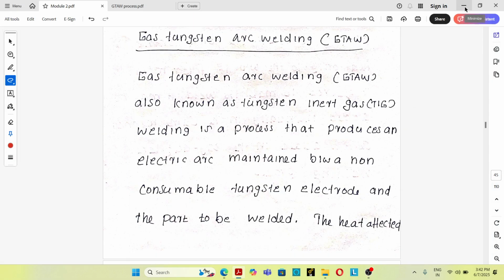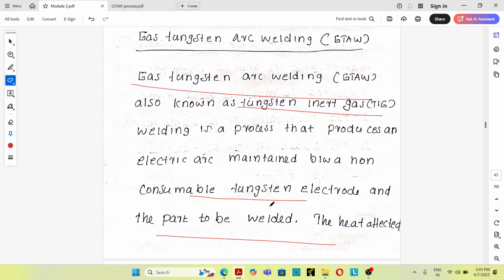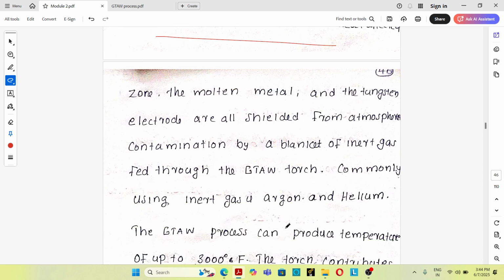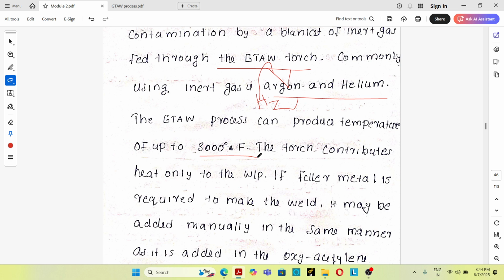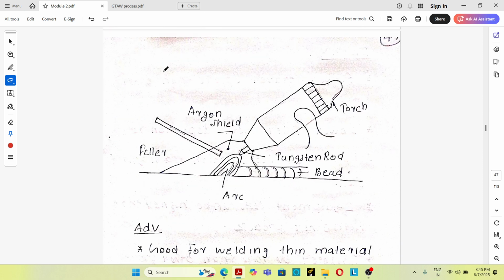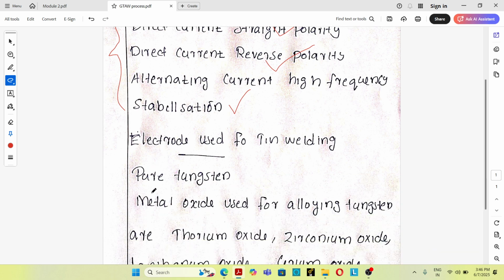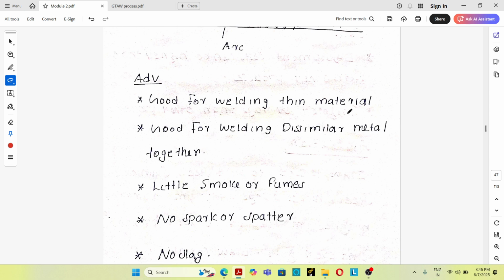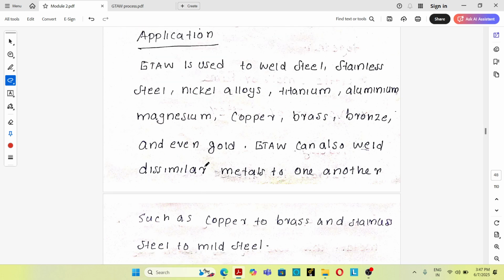PBMET304-Manufacturing Process- S3 Mechanical-KTU-2024Scheme-Module 2-Class No: 25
Gas tungsten arc welding process (GTAW)
Tungsten inert gas welding process (TIG)